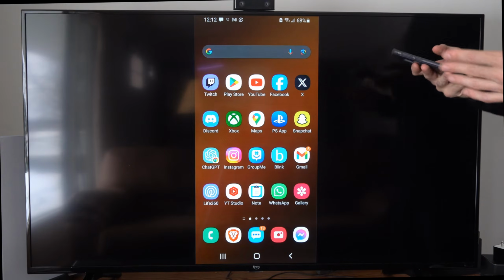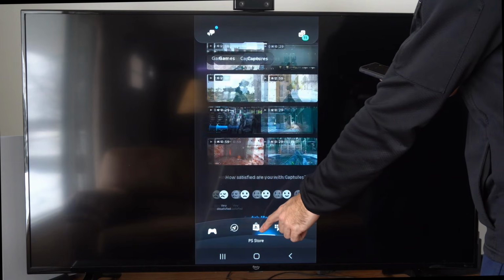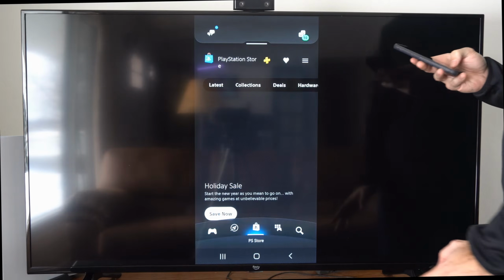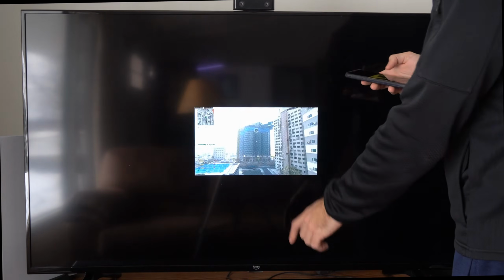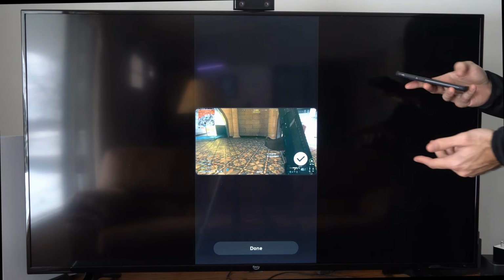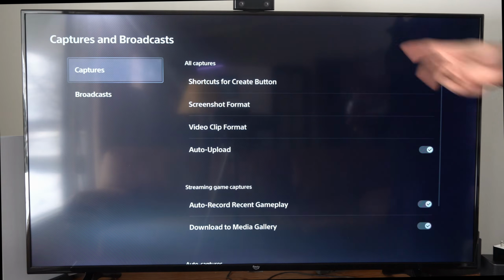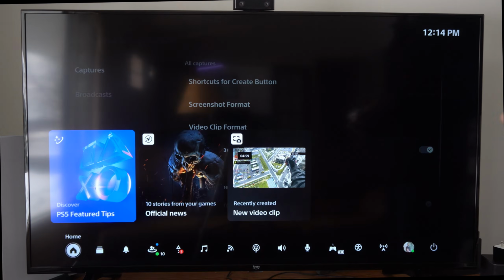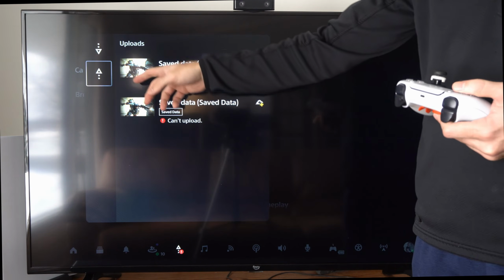How to Find Video Clip Captures on PS App on Phone & PS5 Settings (Fast Tutorial)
To find video clip captures on the PlayStation app, you can follow these steps:

Open the PlayStation app on your smartphone.
Tap on Game Library at the bottom of the screen.
Select Captures near the top of the screen to find your video clips and screenshots. Please note that only your captures from the last 14 days are shown in the PS app.
If you want to enable auto-upload of your game captures, you can follow these steps:

Make sure your PS5 console is linked to PlayStation App.
Open PlayStation App and select Library.
Go to Captures and select Enable